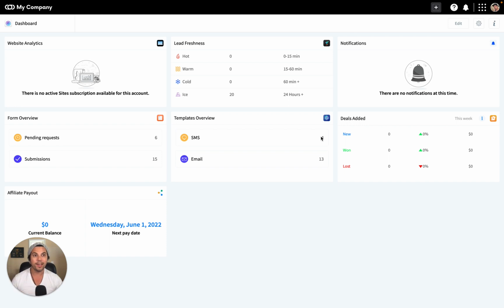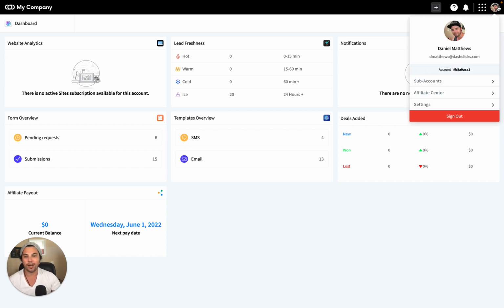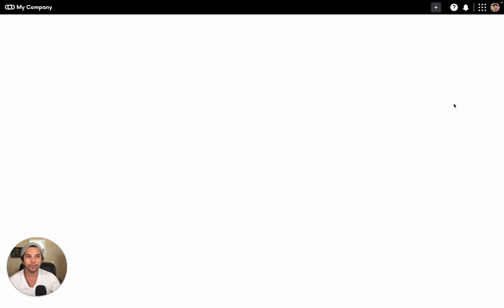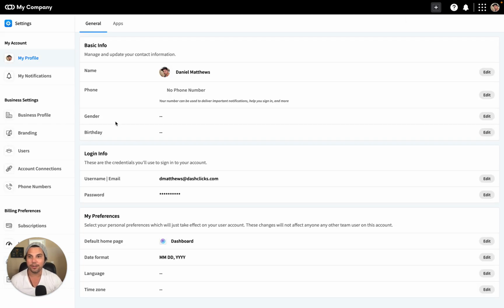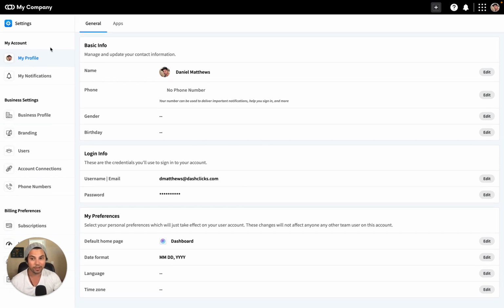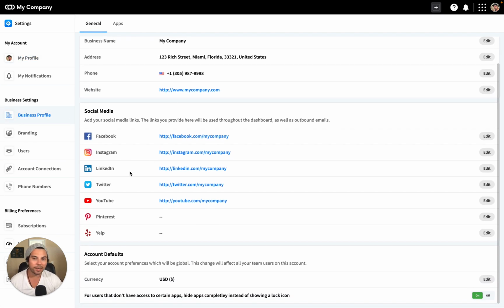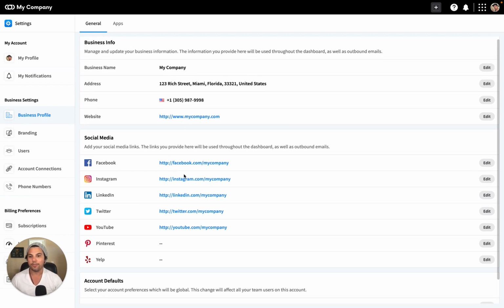Video 1 - Setup Personal and Business Profiles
In this video, I will walk you through setting up your personal and business info in your DashClicks Dashboard. This is important in order to fully utilize our white-label feature.